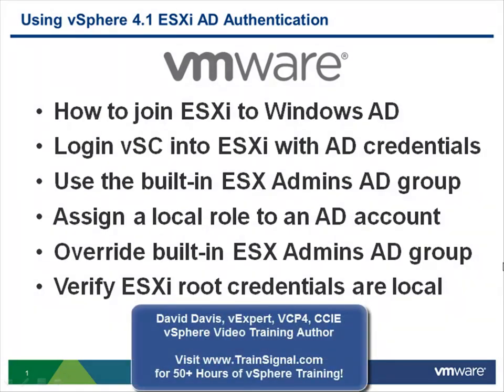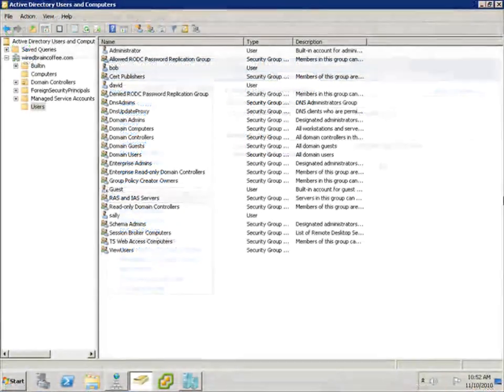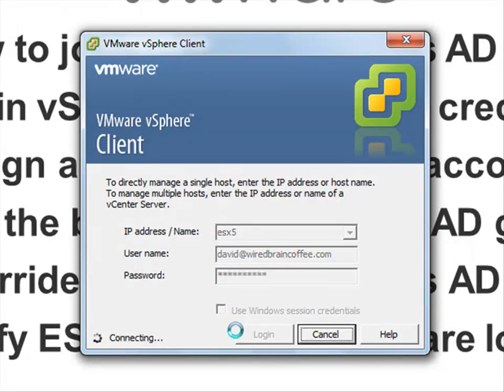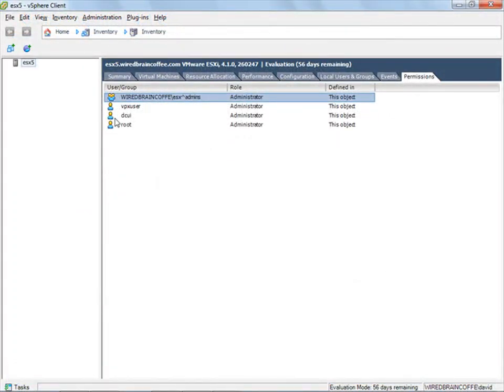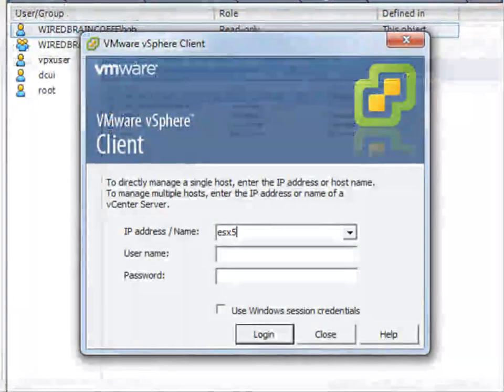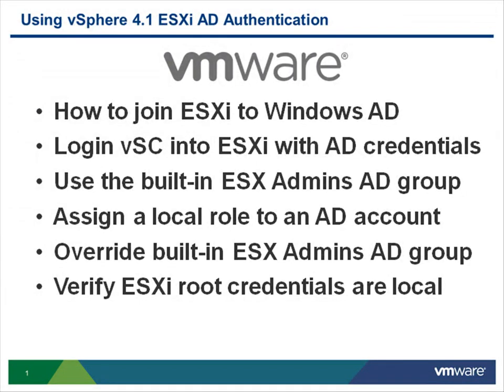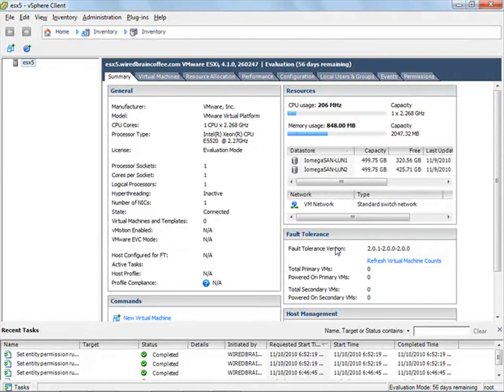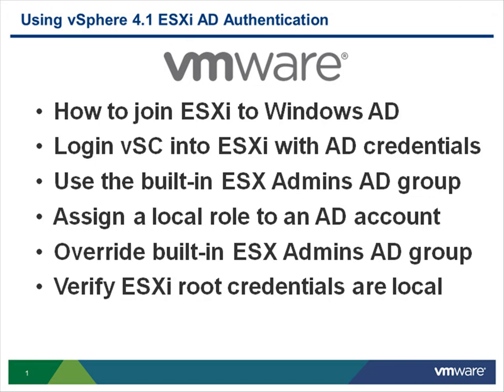Active Directory integration in VMware ESXi 4.1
This video describes how to configure Active Directory integration in VMware ESXi 4.1, and shows various ways of managing access by users.